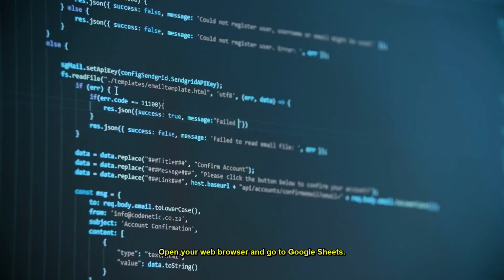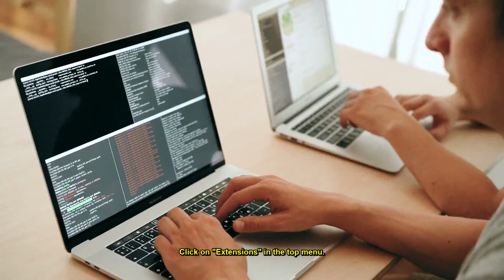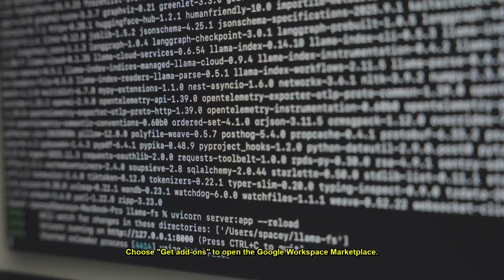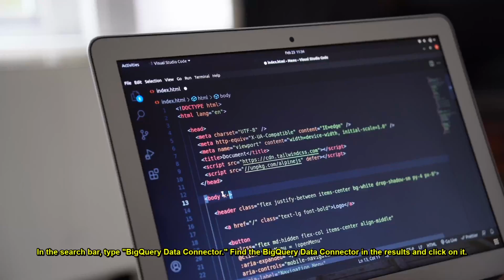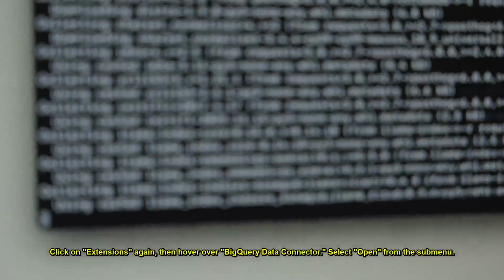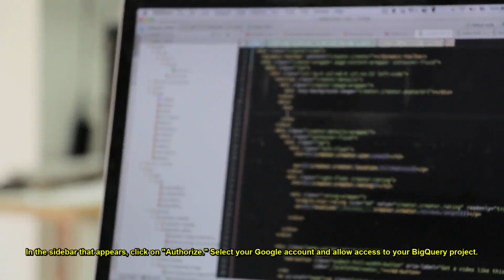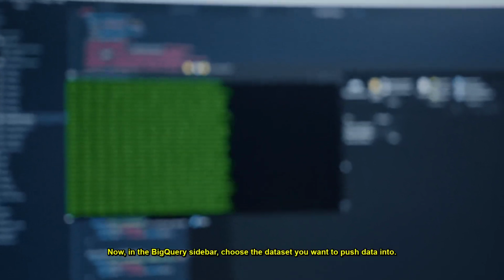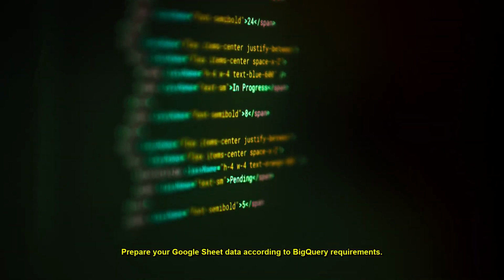How to activate Google Sheets for pushing data into BigQuery - Quick Tutorial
Unlock the power of data integration with our quick tutorial on how to activate Google Sheets for pushing data into BigQuery! In this video, we’ll guide you through step-by-step instructions to seamlessly connect your Google Sheets to BigQuery, enabling efficient data management and analysis. Whether you're a beginner or looking to enhance your data workflow, this tutorial is perfect for you.